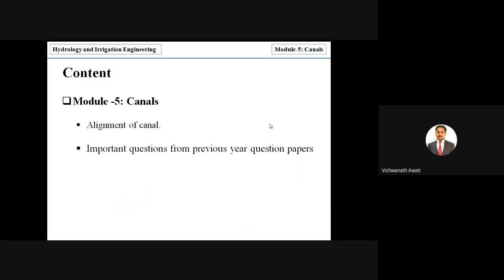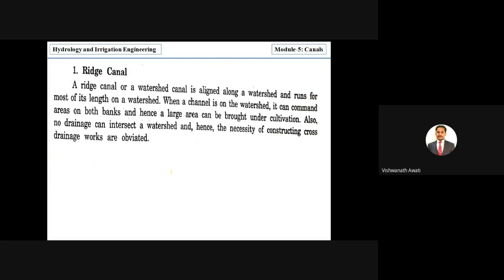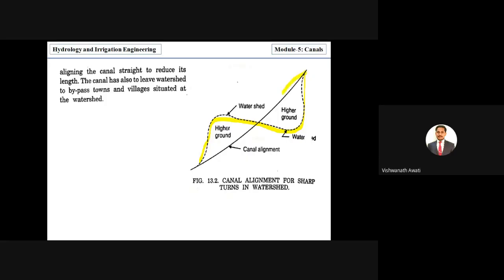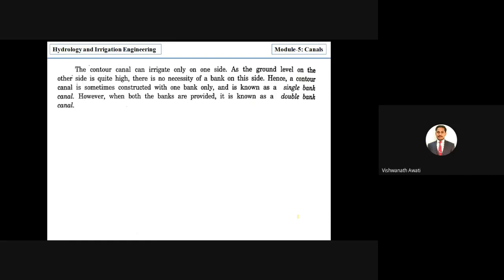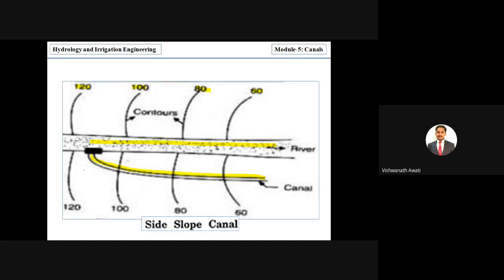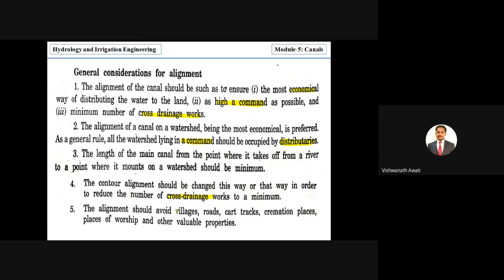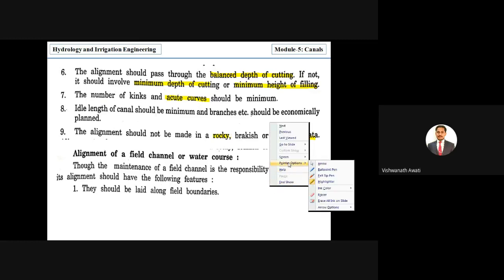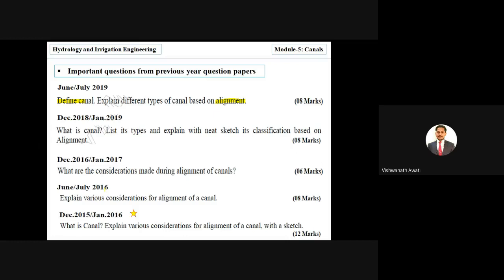Module 5_2: Alignment of canals